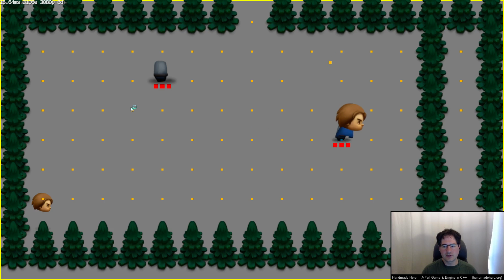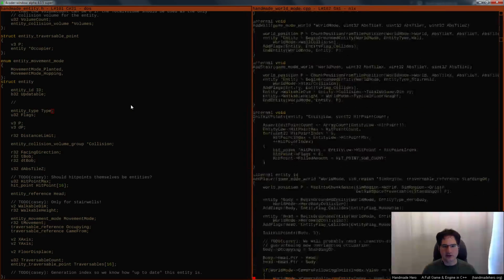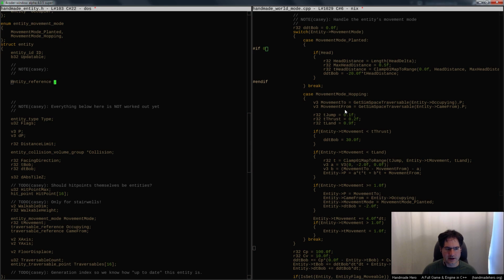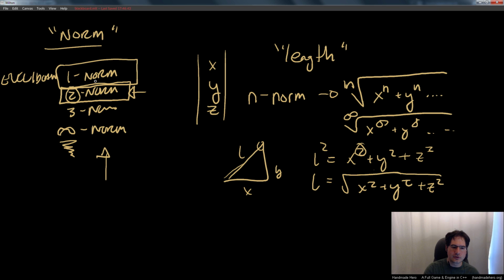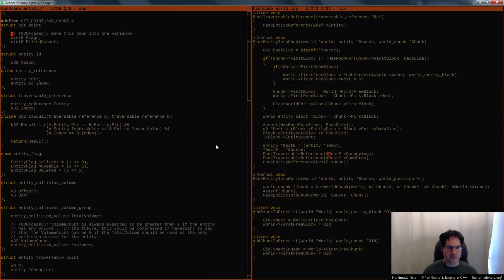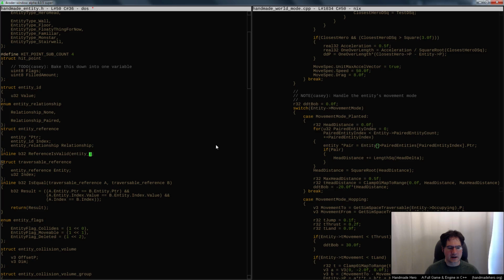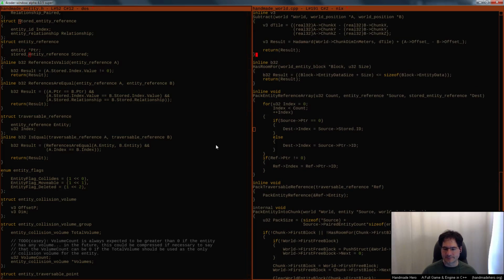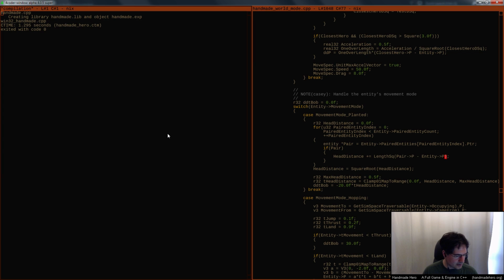Handmade Hero Day 286 - Starting to Decouple Entity Behavior